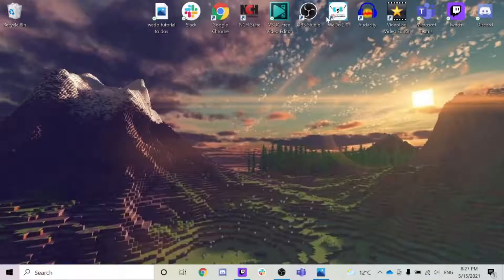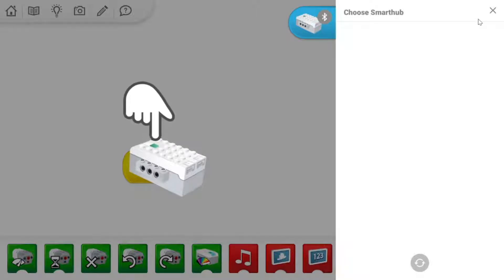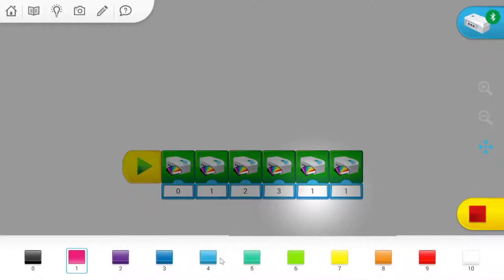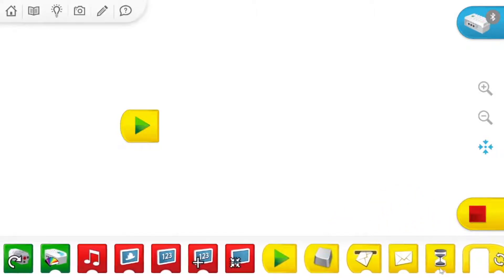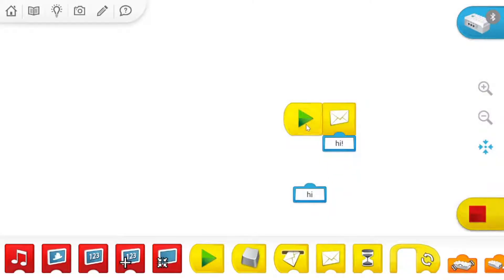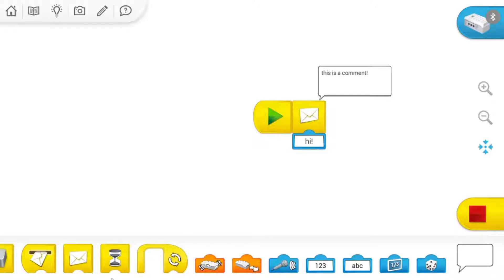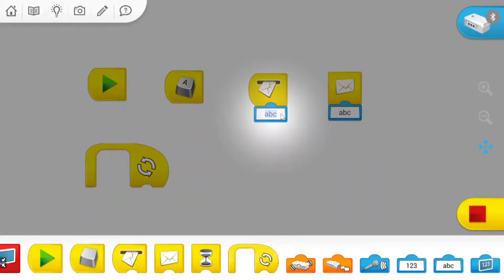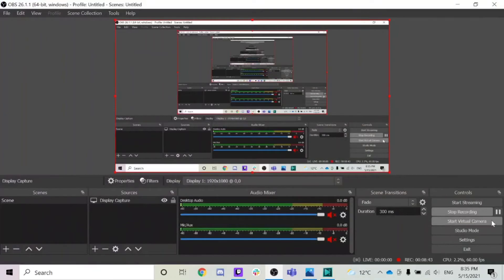Lego WeDo 2.0 - Bluetooth Connecting, Comment Making, & Block Review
Learn how to connect your WeDo 2.0 to your computer or tablet via bluetooth, how to make comments in the programming window, and enjoy a brief review of some of the blocks that can be used to start your programs!

Produced by Kaidra
Hosted by Avalon